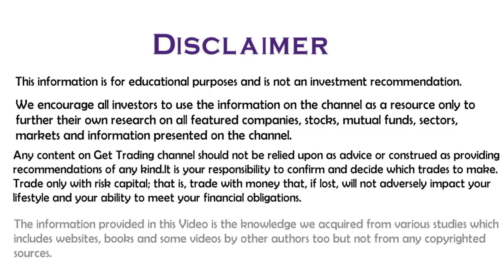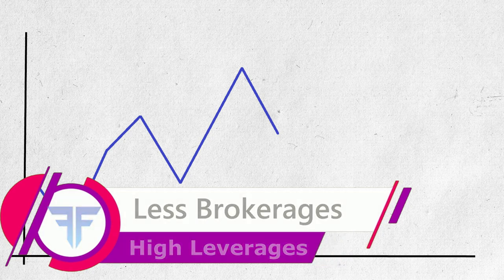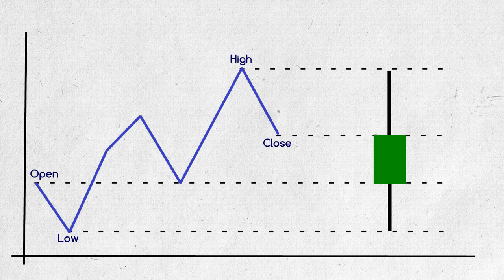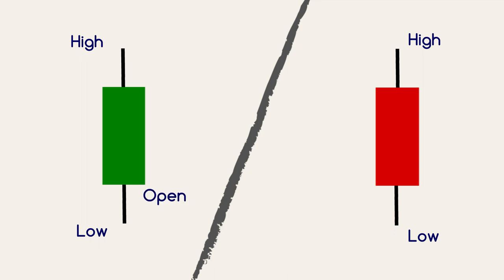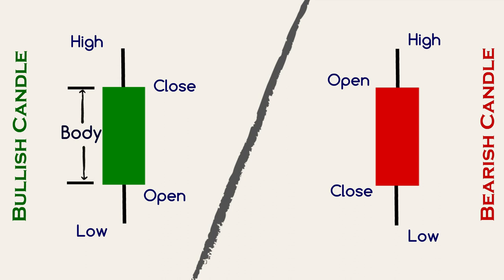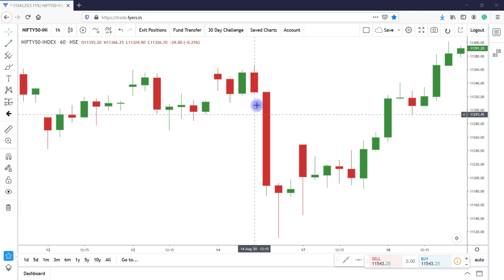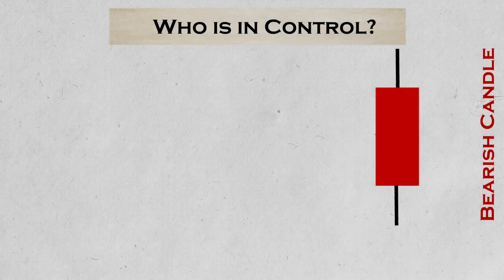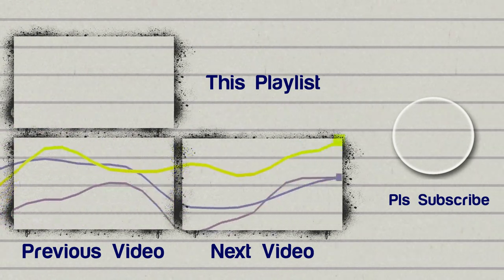Basics of Candle Sticks | CandleStick Series | Intro Video | Get Trading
Hi Stock Market Traders Namaste.
Are you Day Trader? Swing Trader? Do you base on Price Action Trading, Technical Analysis, Trading Strategies then you should have idea on CandleSticks and Candle Stick Patterns too.
In this Video, We will start Candle Stick Analysis by giving basics of Candle Sticks first.

To Open your Demat & Trading account with Fyers Securities, Please
 Please fill in your details, Fyers representative will contact you. Be ready to be in Free Investment zone, To Trade with Best Trading platforms, To Trade with Less Brokerages and Finally, To Trade like a Pro.